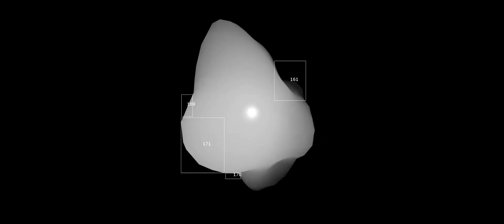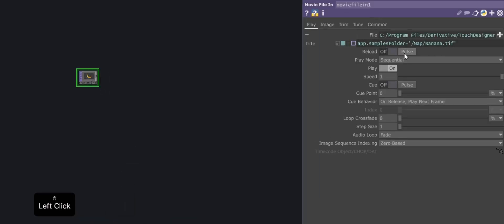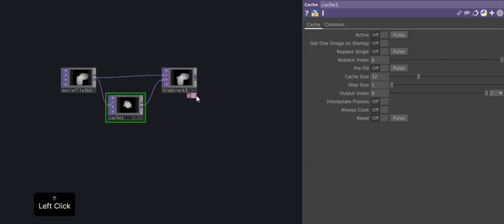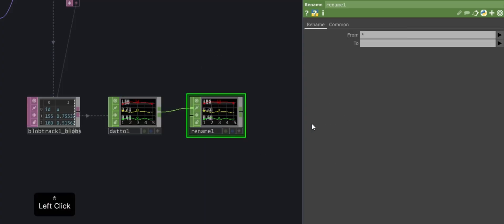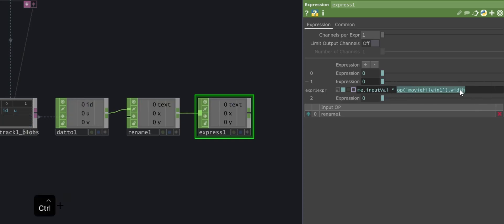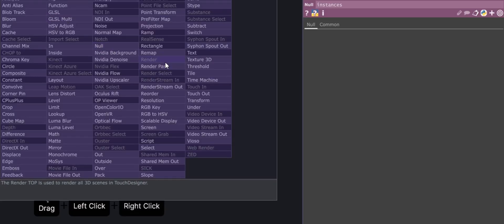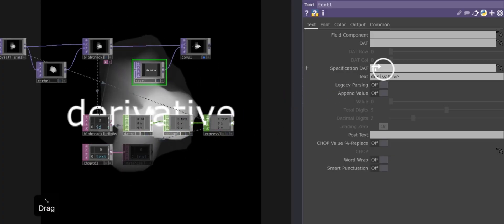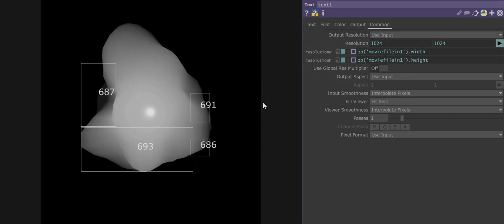Best Method for Blob Tracking [ TouchDesigner ]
In this video, I show you the shortest and most efficient method for creating a basic blob tracking system in TouchDesigner, achieving the same results as the traditional approach, but with a much cleaner network.

The key is to leverage the Expression operator to manipulate the data directly, thus reducing the number of nodes and simplifying the network.

NOTE: This tutorial skips converting to monochrome and adjusting blob tracking to focus solely on manipulating your data. For more detailed tracking, we recommend consulting the official documentation.

CHAPTERS:

00:00 Intro
00:30 Start
01:20 Blob Track DAT
01:30 Convertion to CHOP
01:54 Rename CHOP
02:08 Expression CHOP
02:50 Convertion to DAT
03:18 Composite TOP
04:20 Final Result